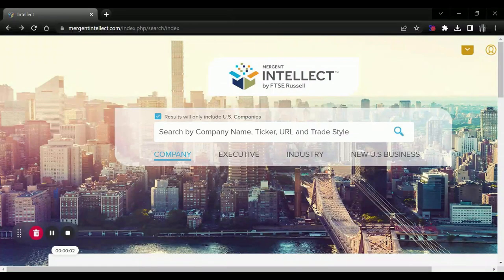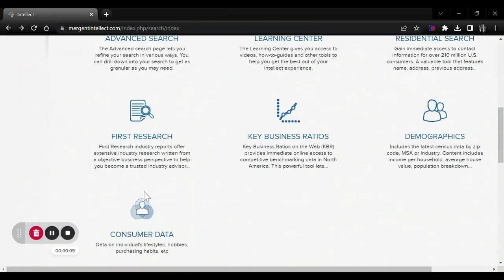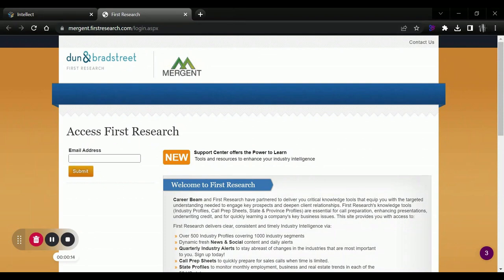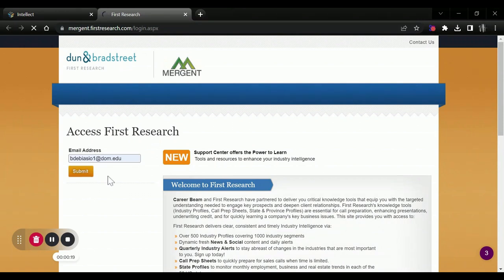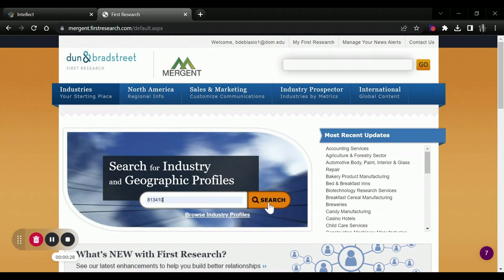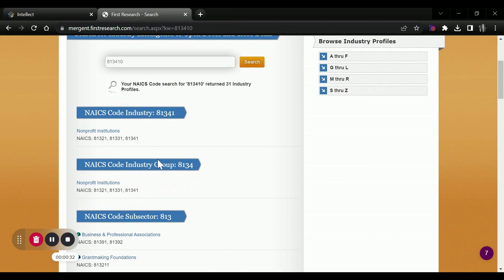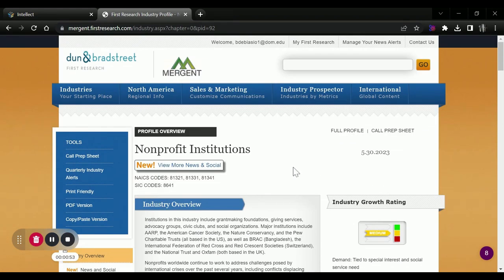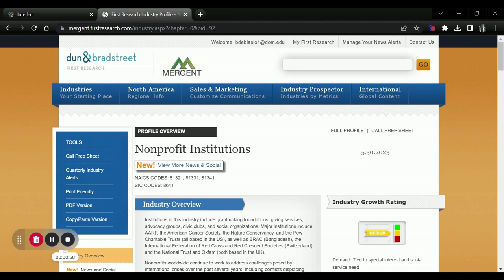Finding Industry Information: Mergent Intellect